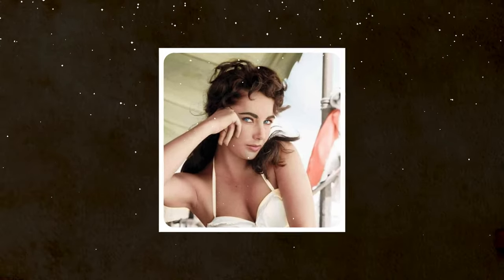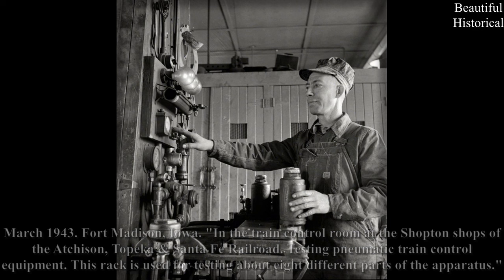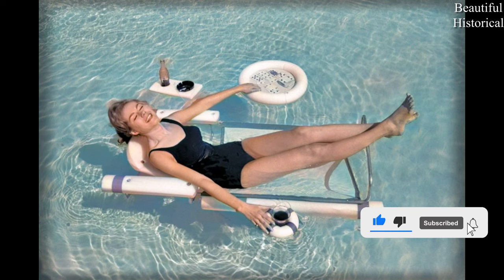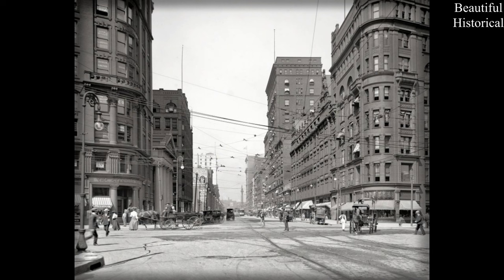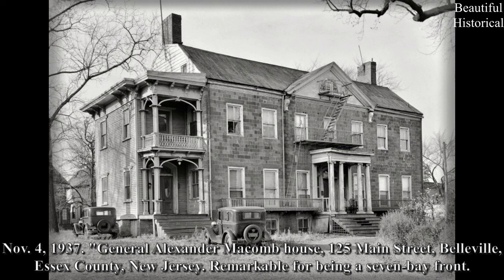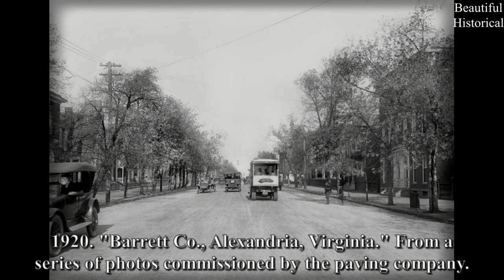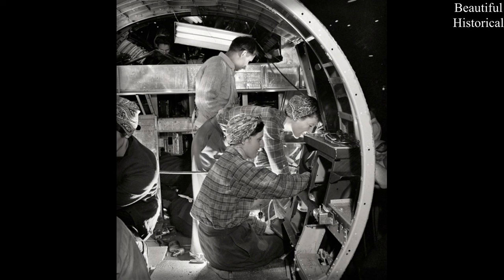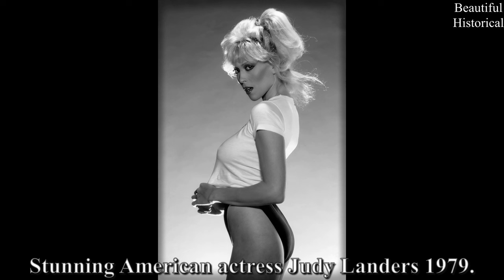💙50 Rare Historical Photos That Will Leave You Speechless: Exciting History Photos with Fun Facts💙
Dear viewers, welcome to the "Beautiful Historical" channel. The main task of our channel is to
show beautiful vintage photos, so you can remember or see the atmosphere of the time. We hope that together with us you can relax and enjoy a trip to the past.
We try to choose for you only high-quality and authentic photos. We hope you will appreciate our videos and we would appreciate your feedback on our work!

💙 God bless you and thank you 💙

00:00 Intro
00:14 Marilyn Lange 1945
00:36 Bettie Page 1955
01:54 Factory Workers' Homes
03:36 Marathon Dancers 1923
06:20 On the Beach 1905
08:04 Opening Game 1923
09:23 Gaynor Goodman in Swimsuit
12:28 Helen Campbell 1917
15:14 Boy at Warping Machine
17:03 Judy Landers 1979

🔥Animations by - Beautiful Historical

Title: Smokey's Lounge